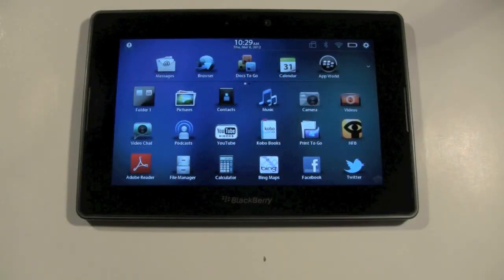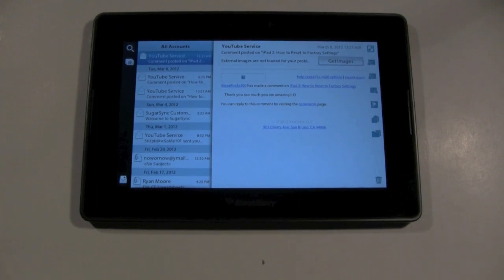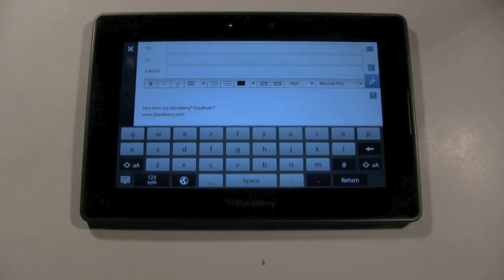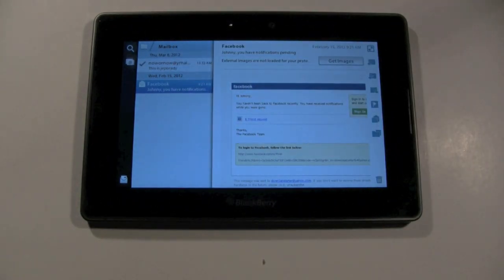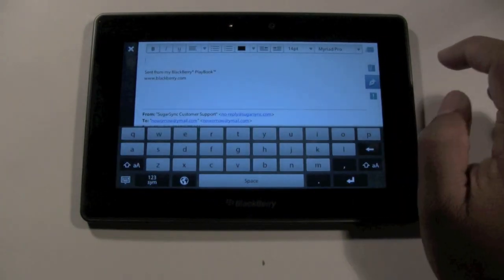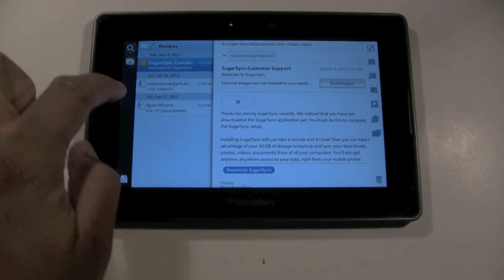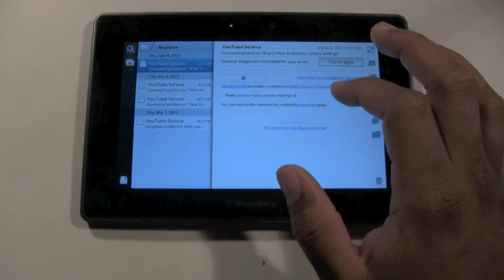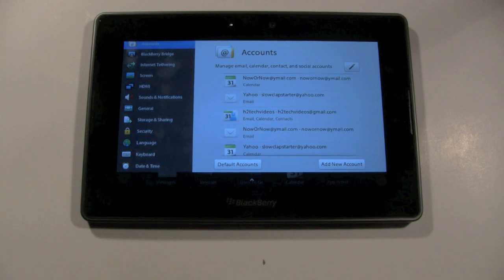Blackberry Playbook: Sending & Receiving Emails​​​ | H2TechVideos​​​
This is a video tutorial on how to send and receive emails on the blackberry playbook.​​​